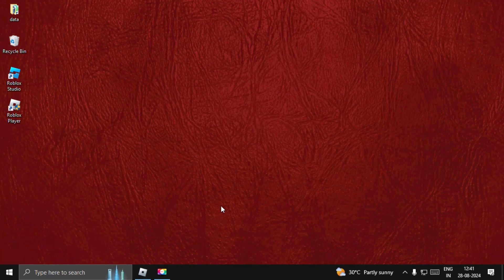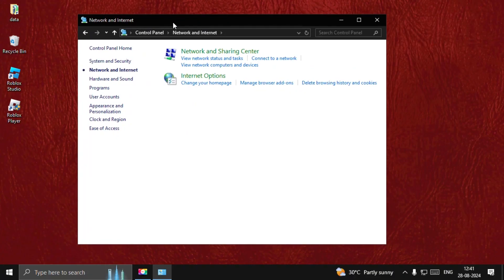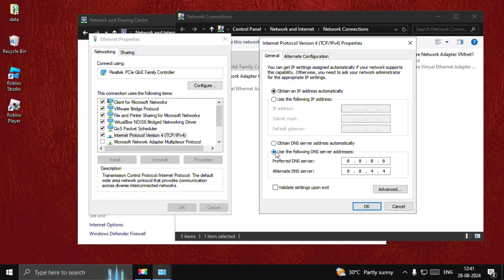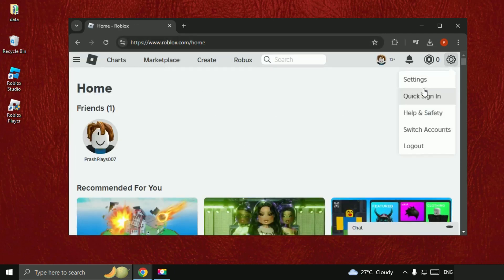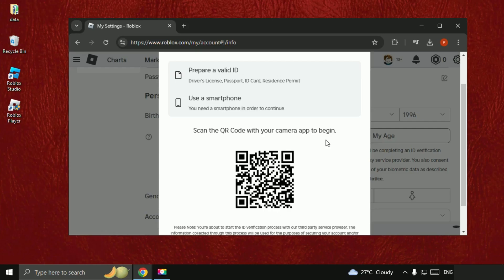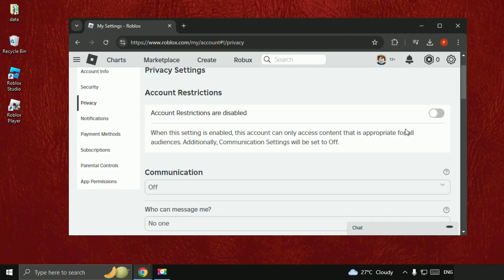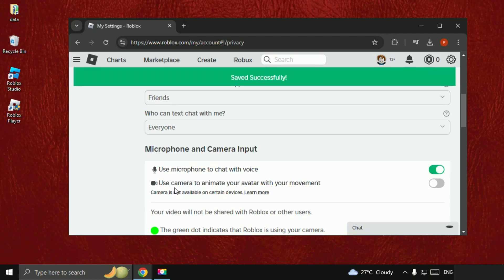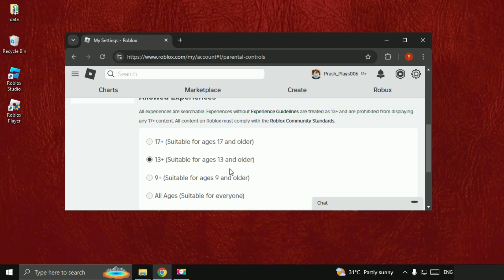How to Fix Joining Server in Roblox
If you're experiencing issues when trying to join a server in Roblox, several steps can help you resolve the problem. First, ensure your internet connection is stable, as a weak or intermittent connection can prevent you from joining servers. Restarting your router might help improve connectivity. Next, check for any updates to the Roblox application, as outdated versions can lead to server issues. Clearing your browser cache or app data can also help, as accumulated data might interfere with the connection. If you're using a VPN, try disabling it, as VPNs can sometimes cause connectivity problems with Roblox servers. Additionally, verify that Roblox is not being blocked by your firewall or antivirus software. If it is, add Roblox as an exception. Sometimes, high server traffic can cause delays or prevent you from joining a server, so trying again later might resolve the issue. Lastly, if the problem persists, consider reinstalling Roblox to ensure that any corrupted files are replaced.